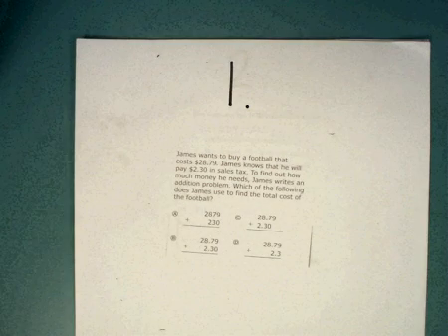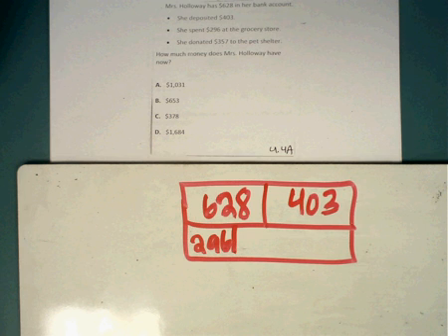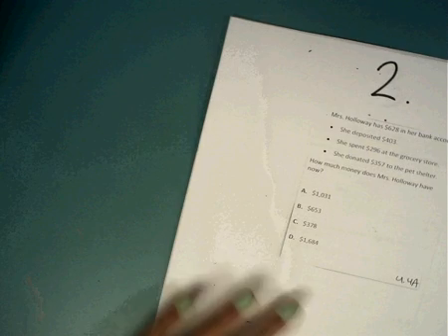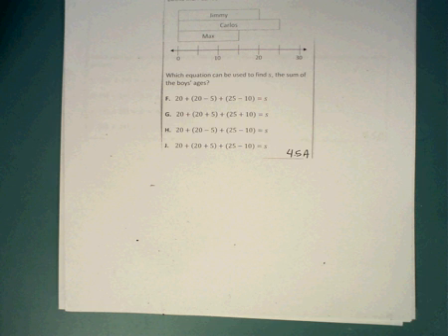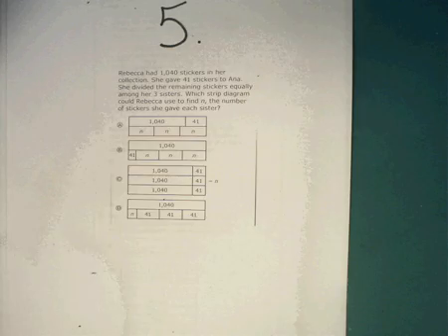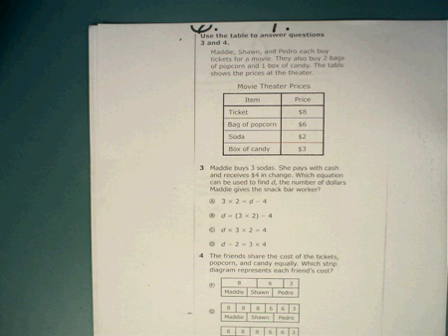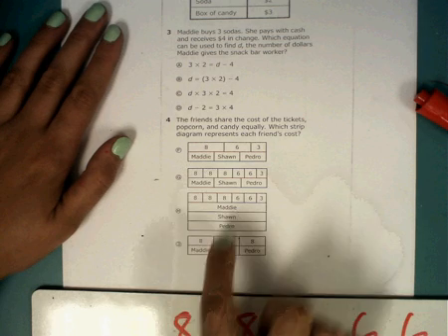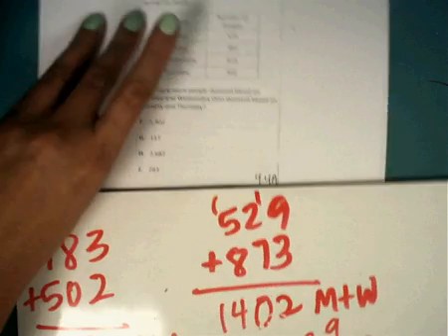Day Four Stations Overview